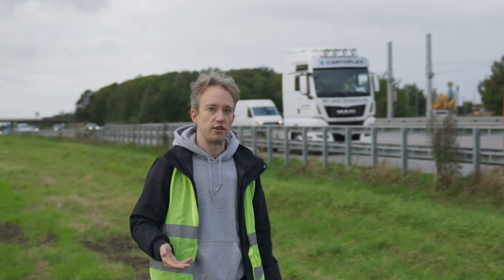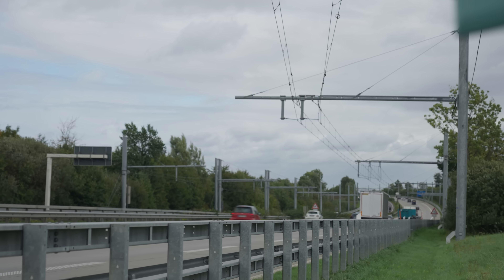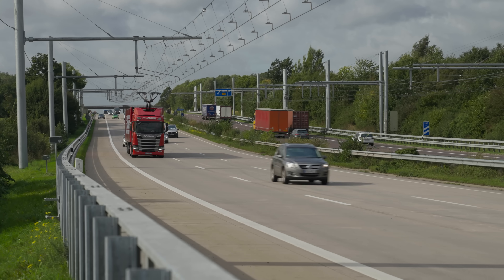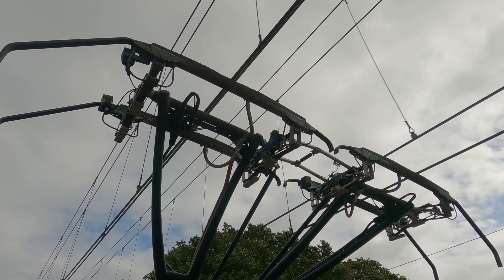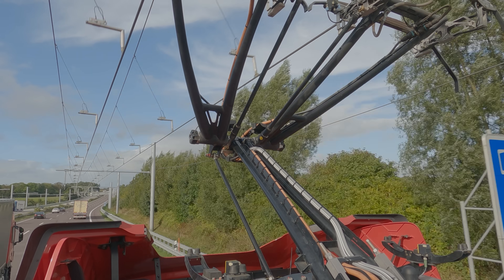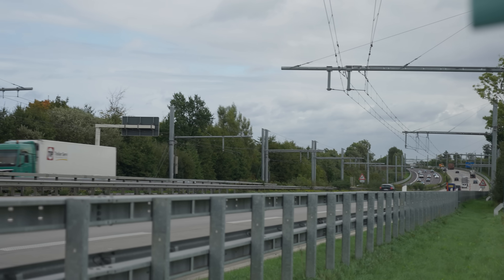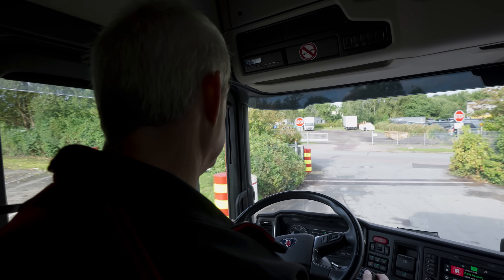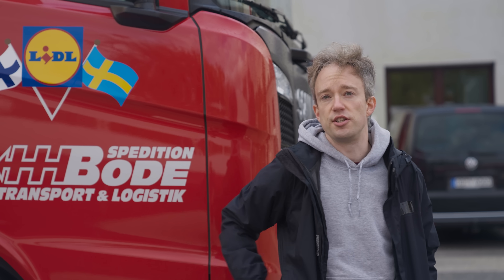The highway where trucks work like electric trains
In Lübeck, Germany, there's one of several eHighway test projects: overhead catenary wires, where electric trucks with pantographs can pull power directly from the grid. Thanks to everyone who gave so much time to make this video possible!

With thanks to all the team at the eHighway and at Spedition Bode GmbH